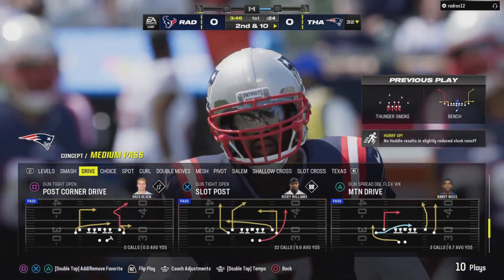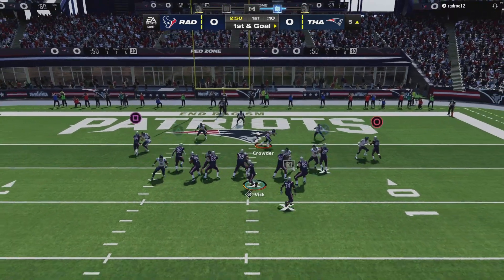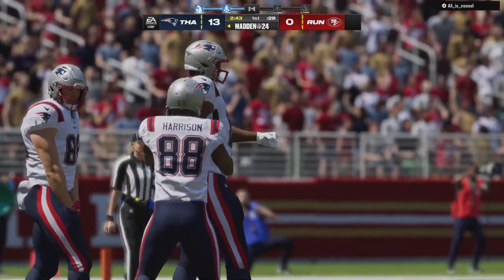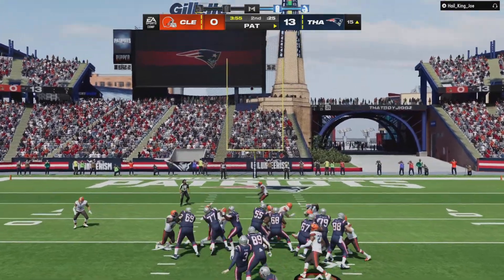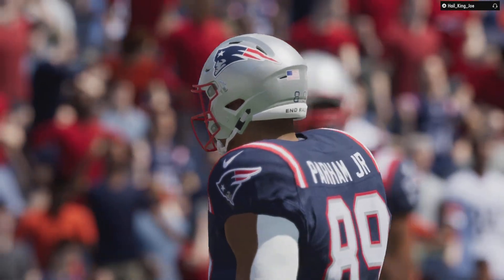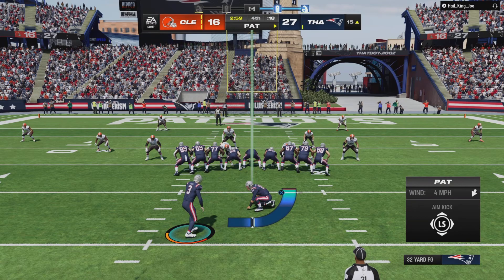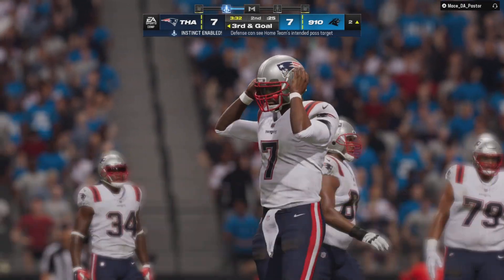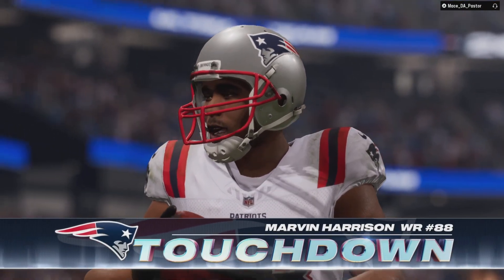Free Michael Vick is actually good.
In this video are highlights from Mut Champs and head to head gameplay using free 90 OVR Michael Vick,and he's actually really good at 90 overall.